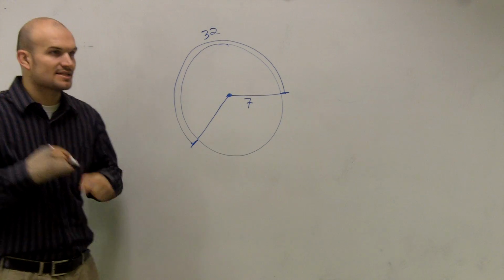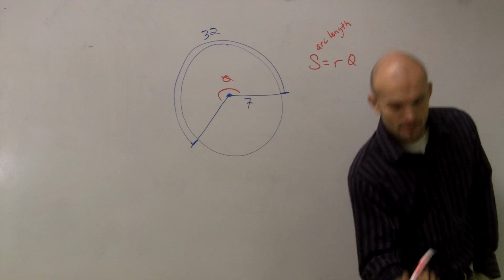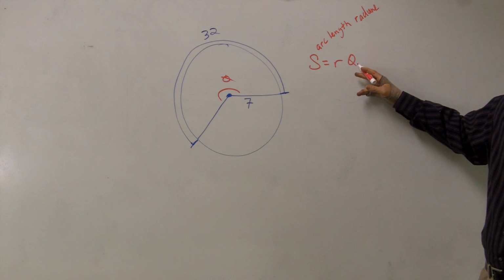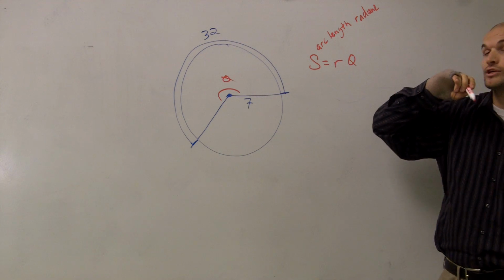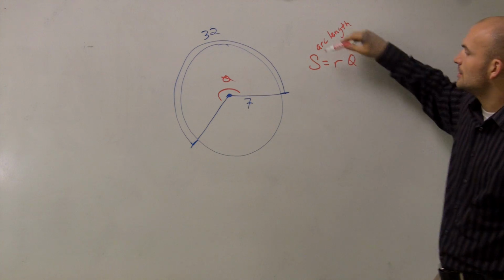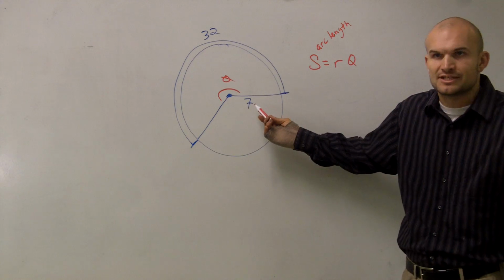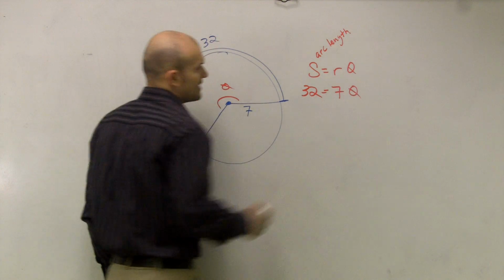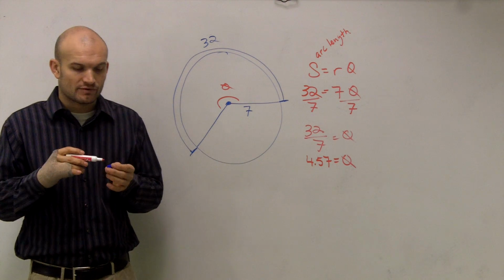Finding theta given the arc length and radius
👉 Learn how to solve problems with arc lengths. You will learn how to find the arc length of a sector, the angle of a sector, or the radius of a circle. An arc of a circle is the curve between a pair of points on the circumference of the circle. The angle of an arc is the angle subtended by the arc with a pair of radii of the circle at the center of the circle. The portion enclosed by an arc of a circle and a pair of radii of the circle is called a sector.

The relationship between the arc length (S), the radius (r), and the angle subtended by the arc at the center (theta), is given by the formula S = r(theta), when theta is in radians. And is given by ((theta)/360) x 2pi r, when theta is in degrees.